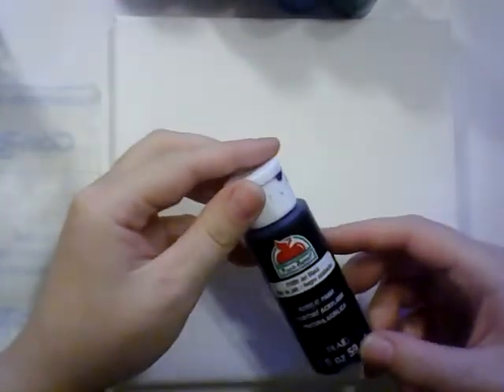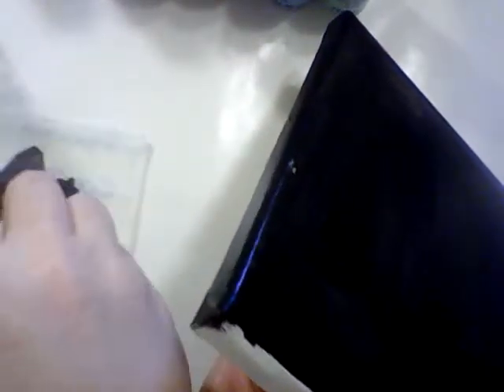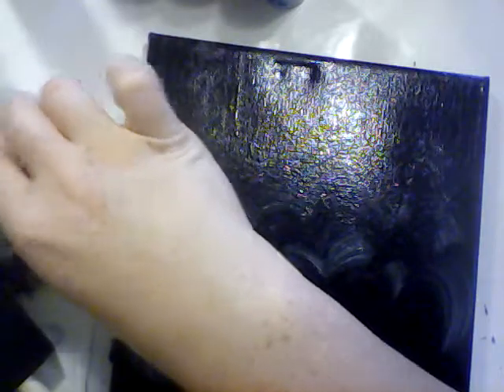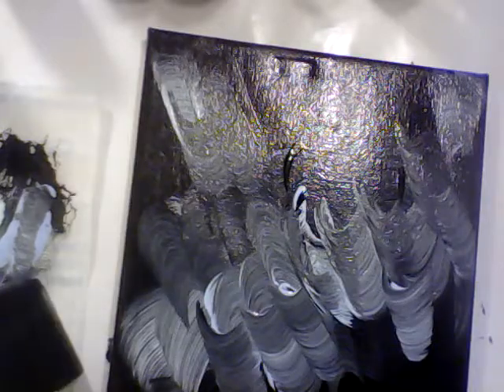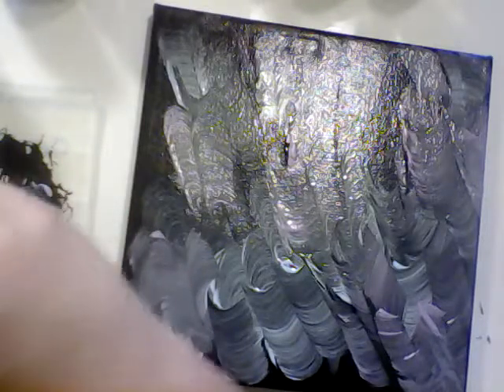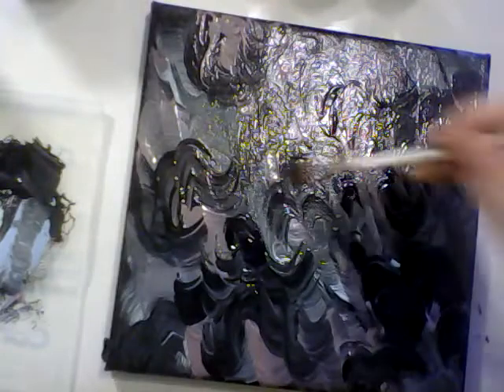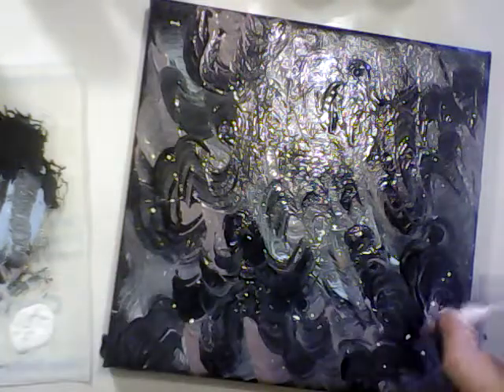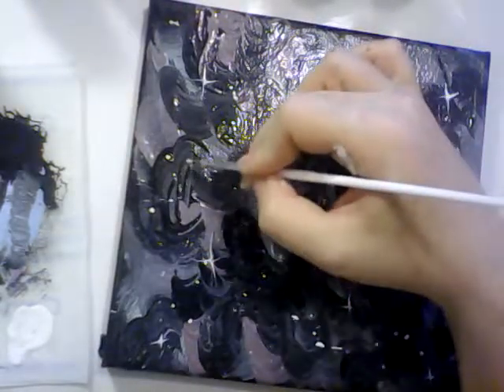How to Paint a Galaxy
I'm going to try to Paint the galaxy, or something like it anyway.

Take a look at these:
My you tube channel: